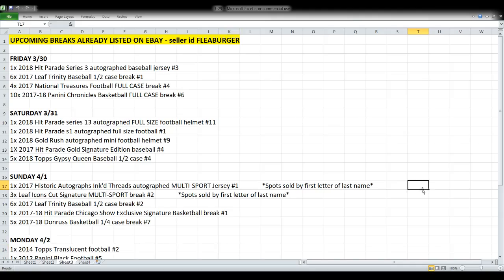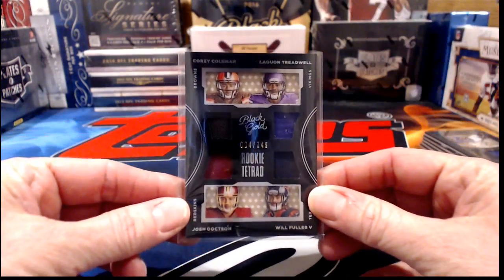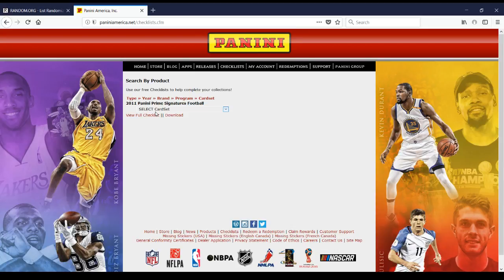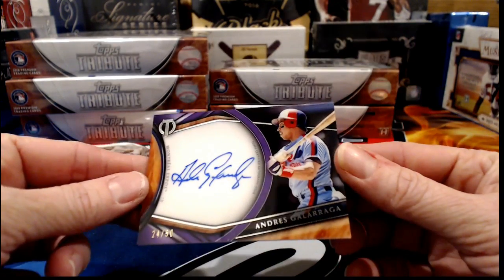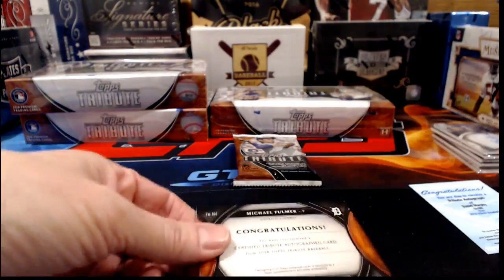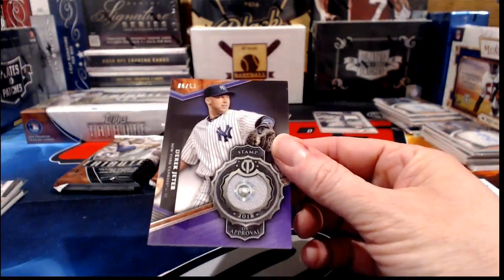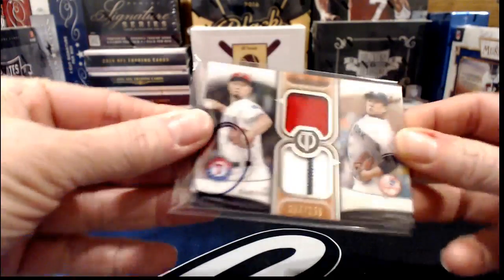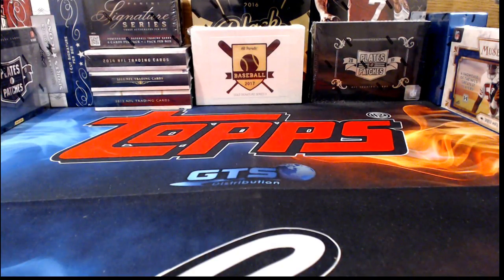Leader Of The Pack Breaks Live Stream